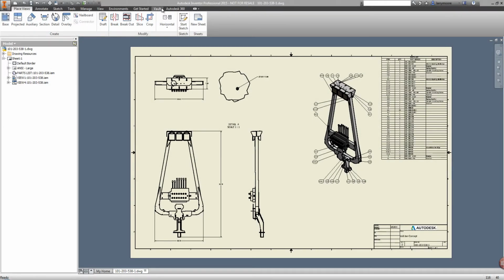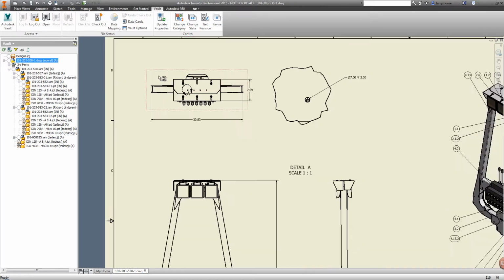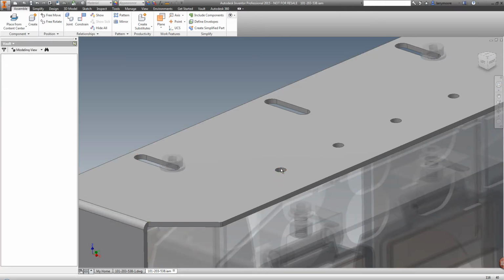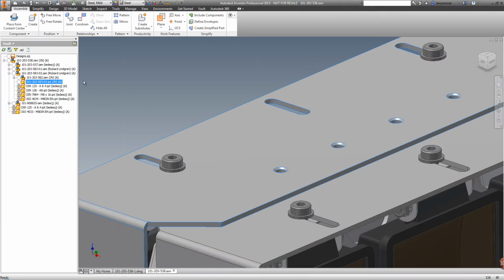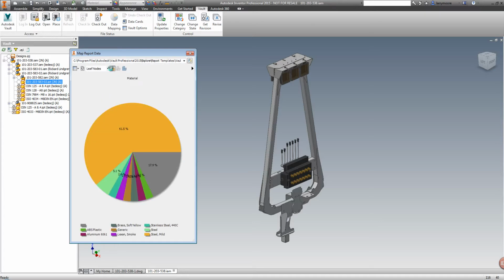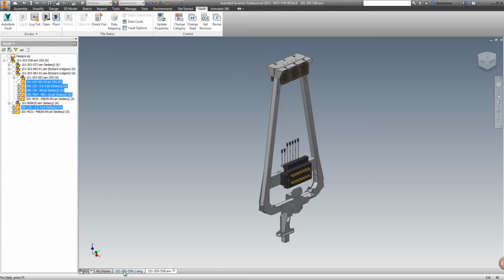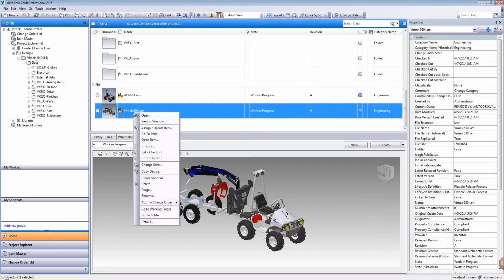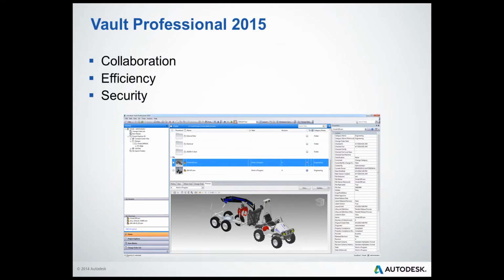My Edited Video